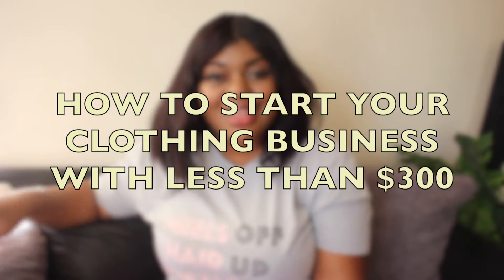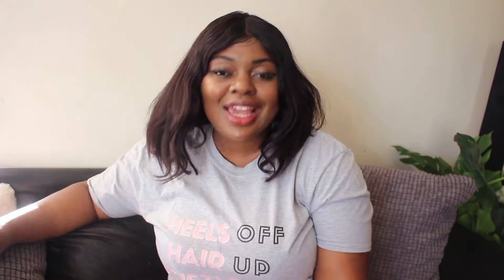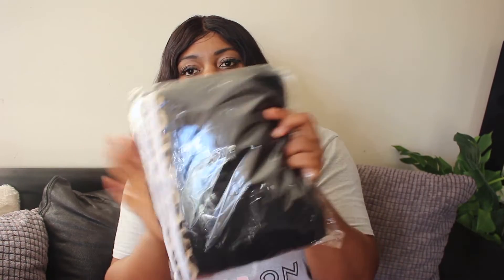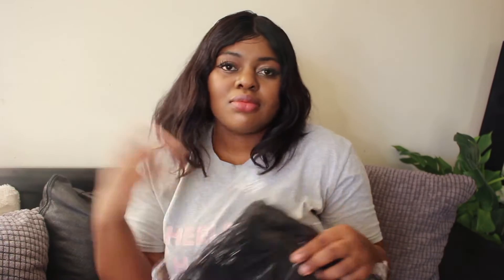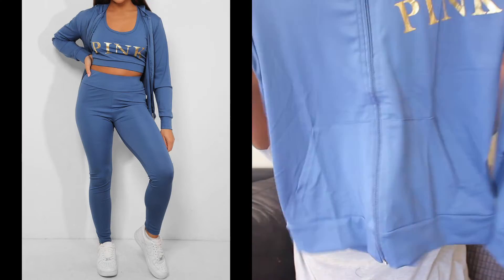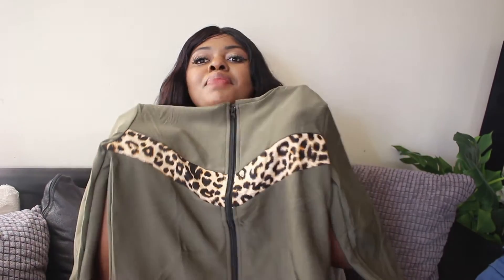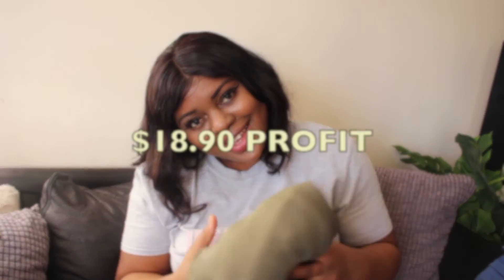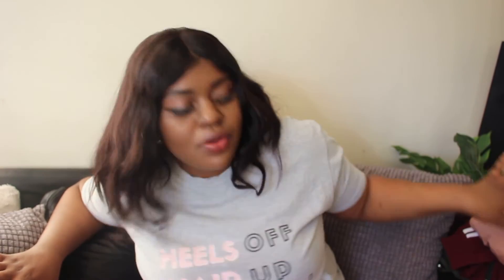How to Start a Clothing Boutique with less then $300 - Run Boutique Review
How to Start Your Online Boutique with less then $300